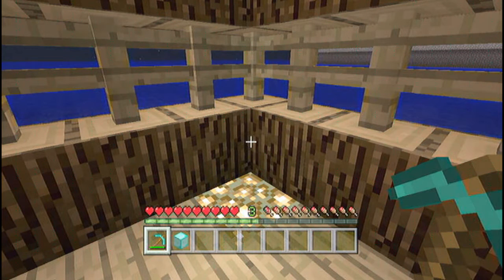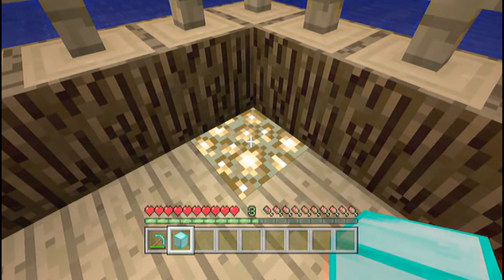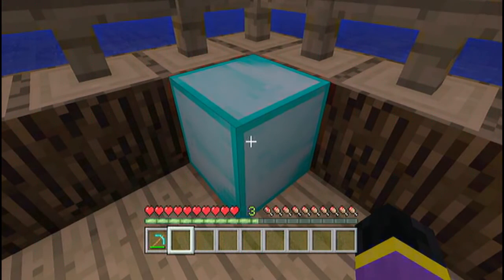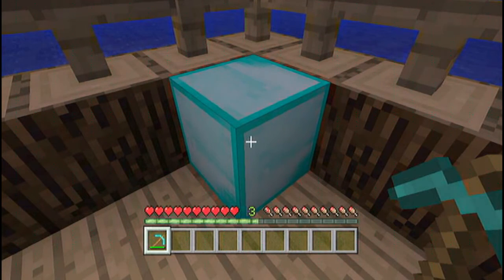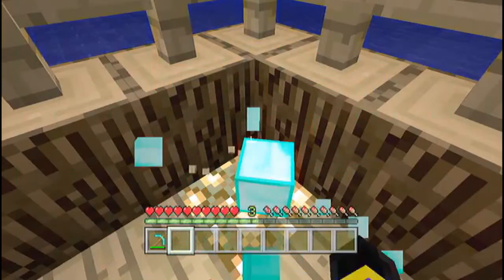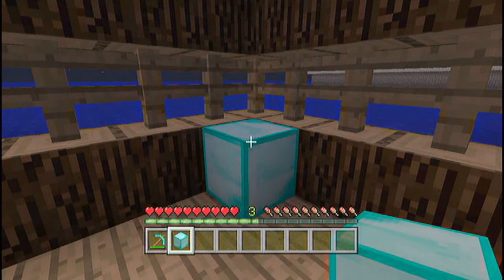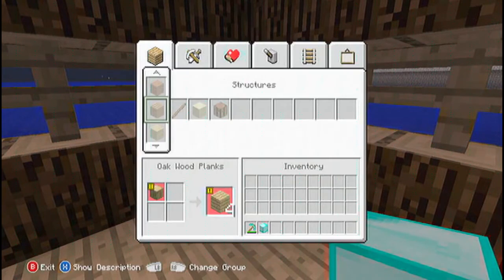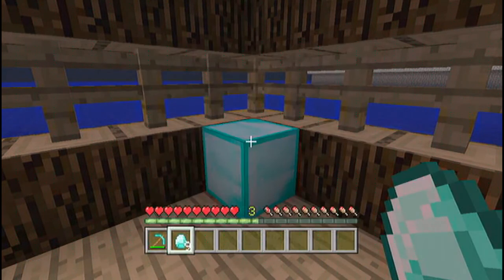Minecraft: Xbox 360/Playstation 3 Edition - Duplication Glitch (TU16)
My name is Maggardo, and this is my video.
Thanks, and have a great day!